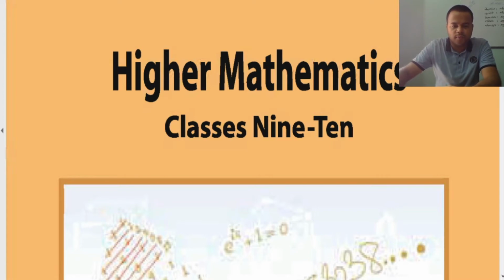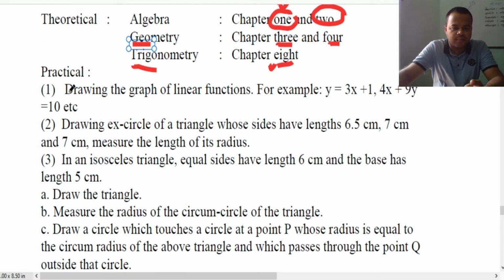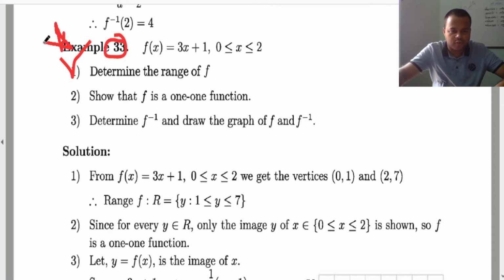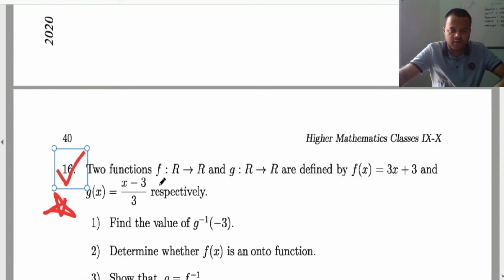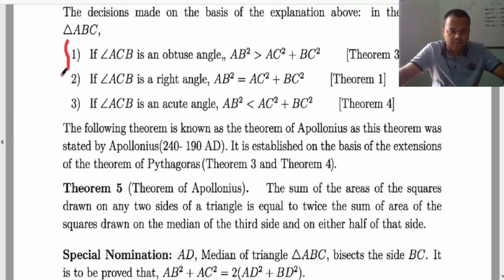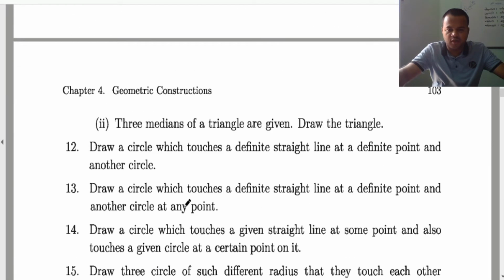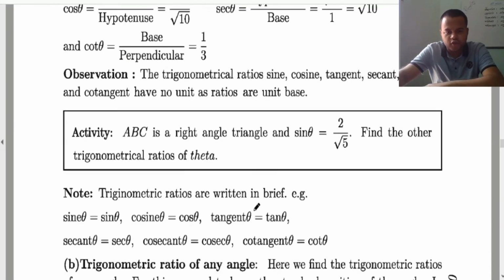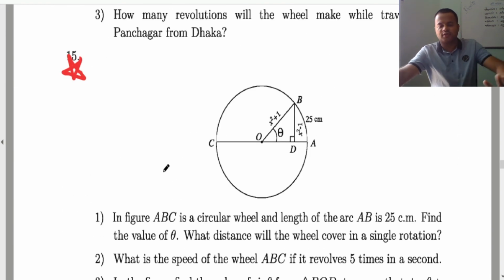Class Nine, Higher Math, English Version, Review of full Syllabus for 1st Term Exam, Lecture # 22